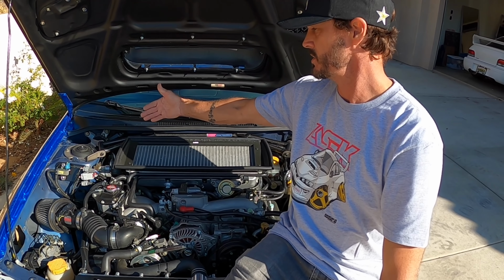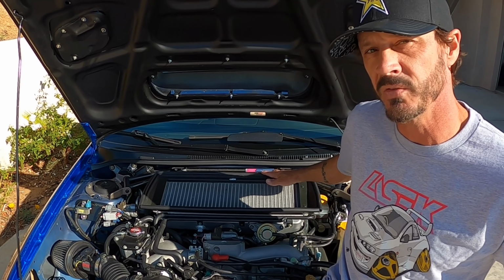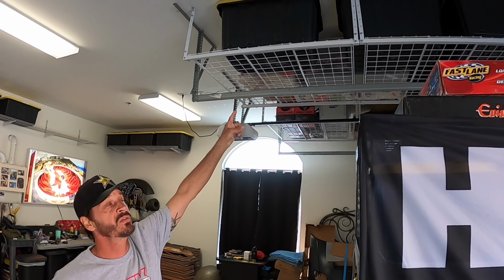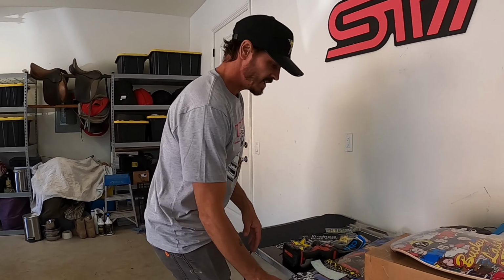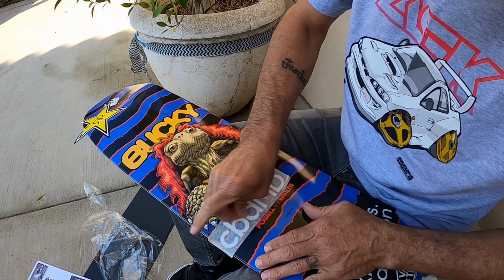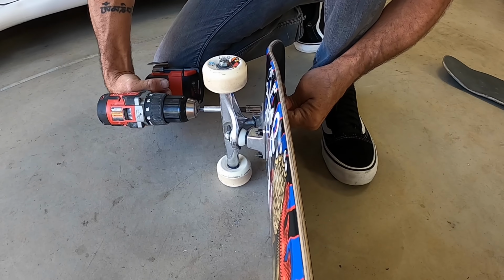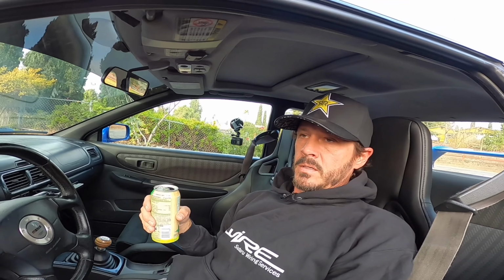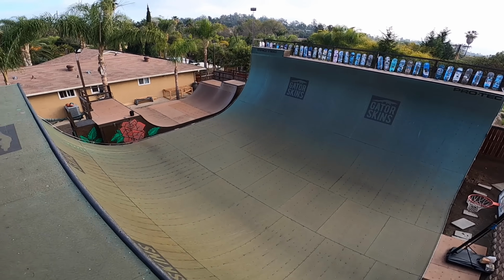New Year Update with Bucky Lasek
Today I show you how I refreshed a JDM upper strut bar, give you a first look inside of my work in progress home garage and the process of setting up one of my newly released Powell Peralta pro boards before I go skate it at my friend Mancha’s backyard vert ramp.